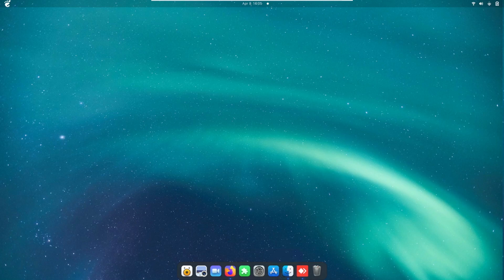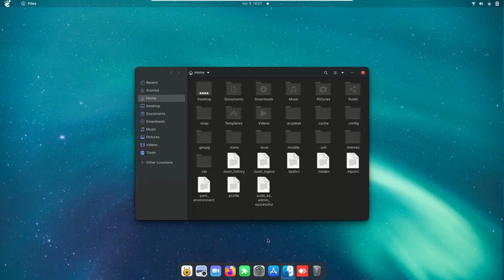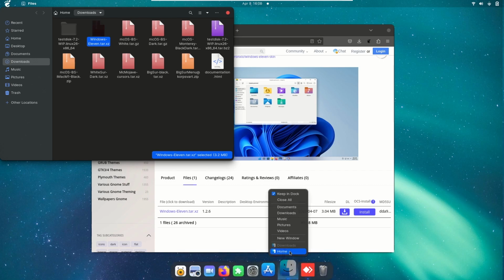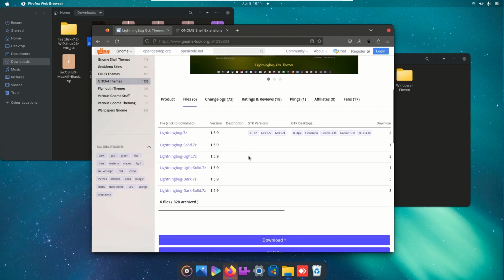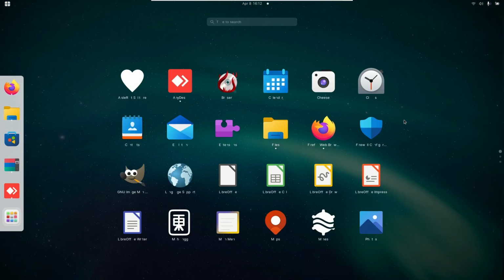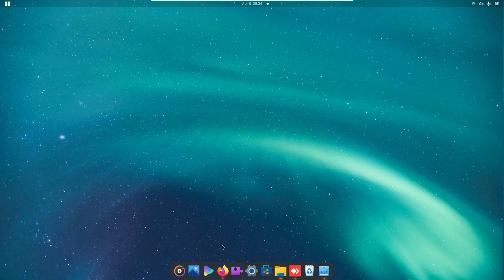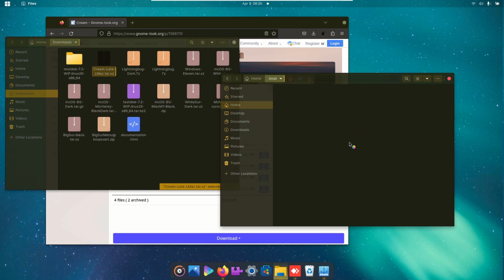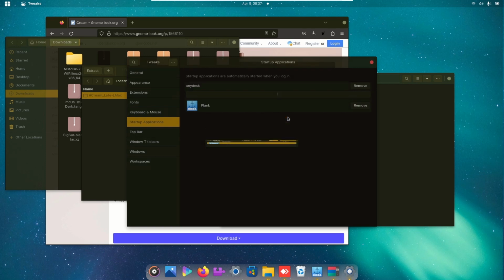Common way to customize most Linux theme easily (Zorin OS)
I am using Zorin OS to customize my own style of theme. This is the common way in customizing theme in Zorin OS and most other Ubuntu OS or others. I have tested Zorin OS and POP OS for this customization technique, but a bit different in POP OS, which you can see in my POP OS to Windows 10 video.

I forgot to add how to customise cursor and shell, both same as how I did for theme and icons. for cursor download from gnome look website category cursors then move it to .icons folder.

for shell go to website gnome look category gnome shell themes in website download it and move to .themes thats it.

Plank:

sudo apt install plank